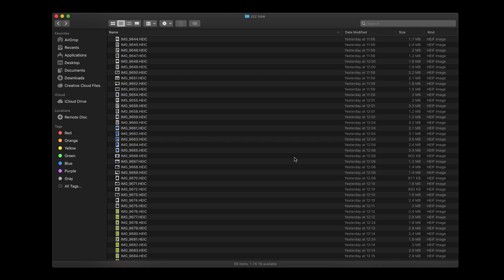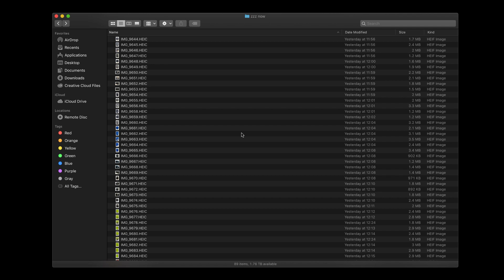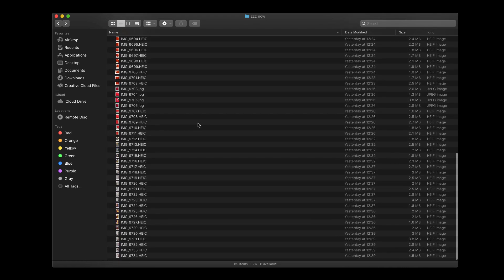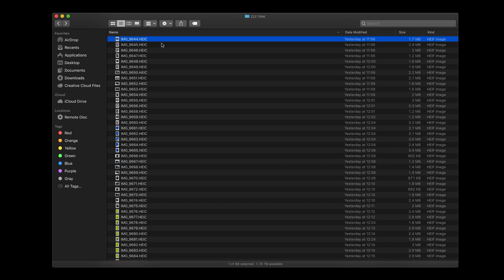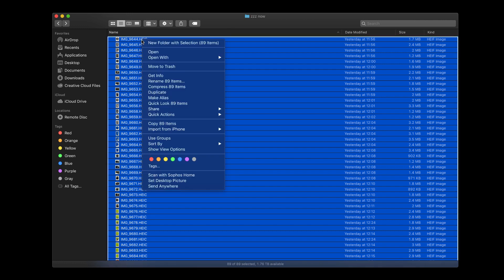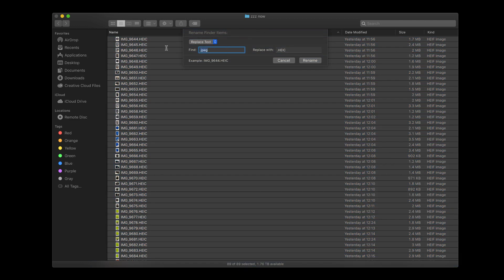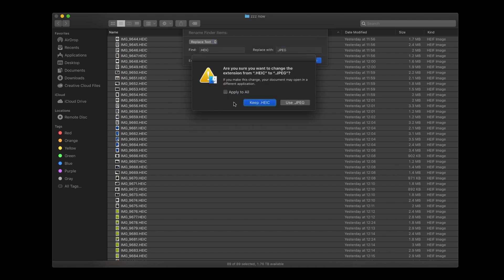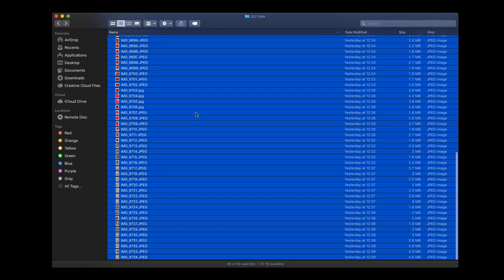Super easy way to covert all your HEIC Apple iPhone photos to jpeg or jpg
IN 60 SECONDS !!! FREE and NO CATCH !!! Lots of people having problems posting HEIC photos to certain sites. Most sites still playing catch up with Apple's new photos format. Many people finding themselves not being able to post photos to eBay since they used their new iPhones to take the photos. Watch my minute video and your problem will go away!